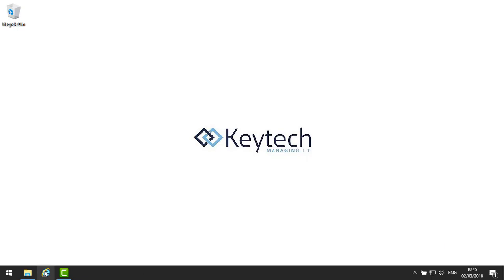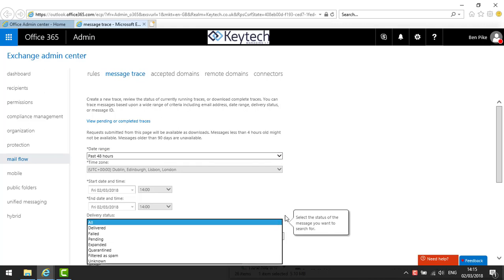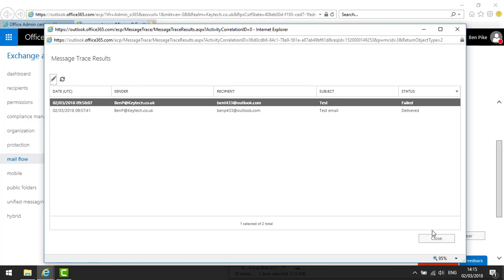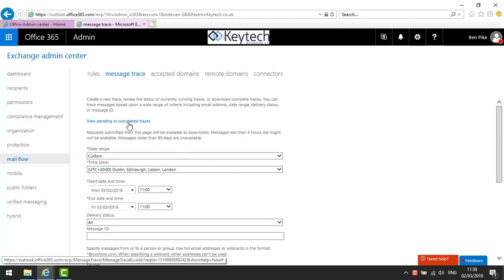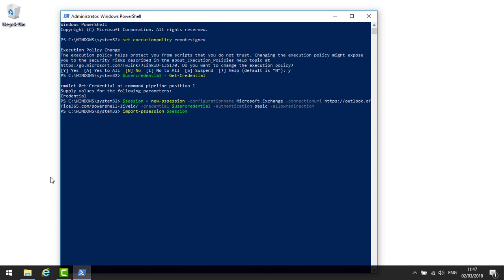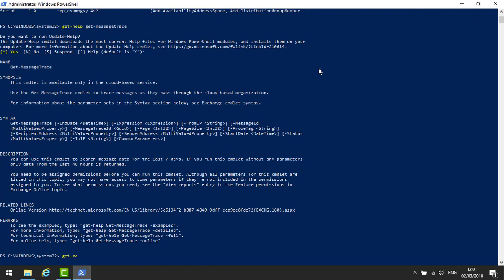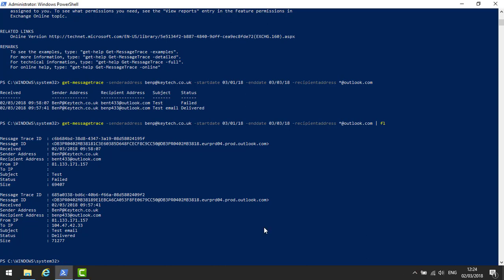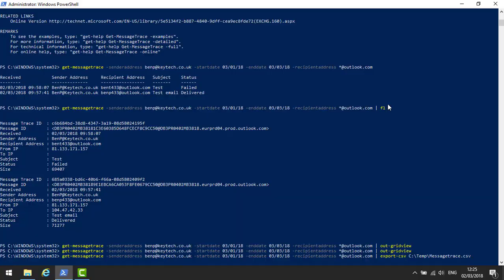Message Trace Office365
Message Tracing using Office365 portal and PowerShell